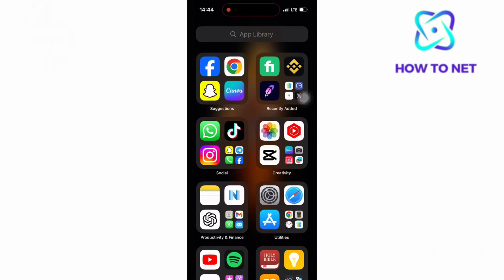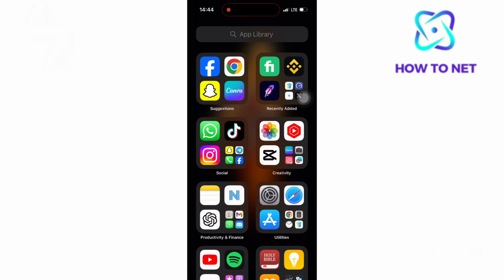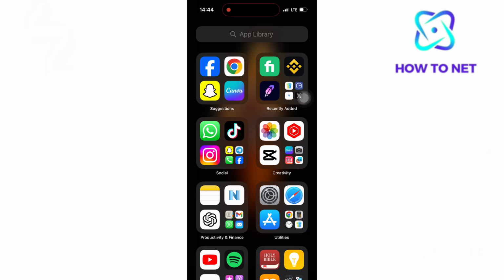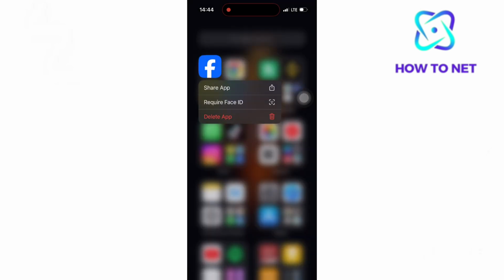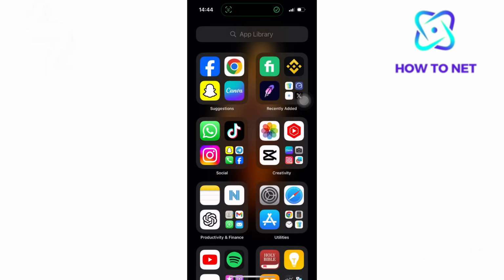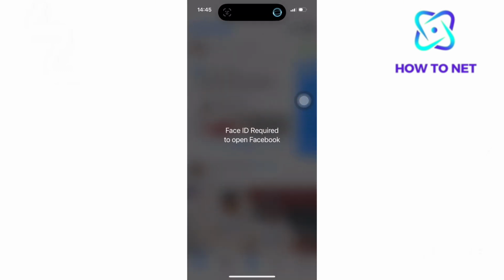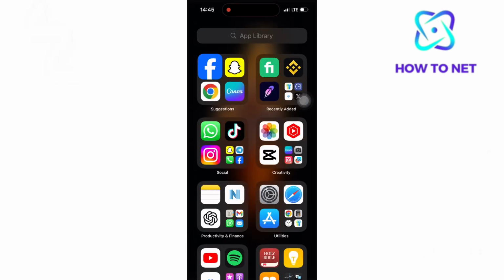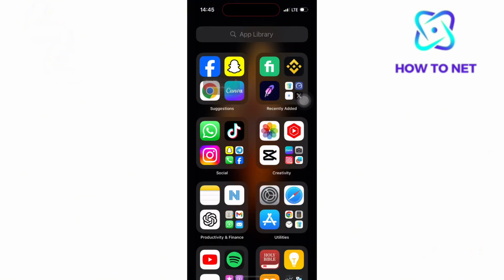Lock Facebook App With Face ID or Passcode [2025]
In this simple video tutorial, am going to share with you how to lock your Facebook with Face ID or passcode. Locking your Facebook app with Face ID or a passcode on an iPhone is crucial for maintaining privacy and security. It protects your personal messages, photos, and videos from unauthorized access, ensuring that only you can view your content.

Enable Face ID on your Facebook application.